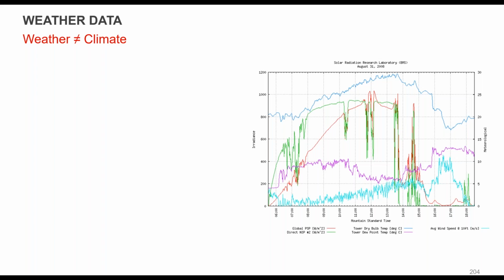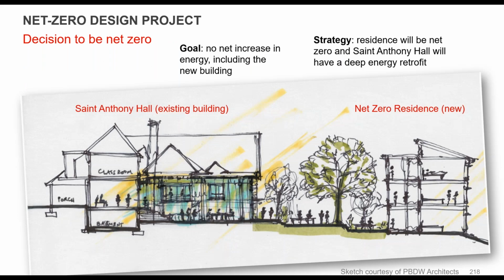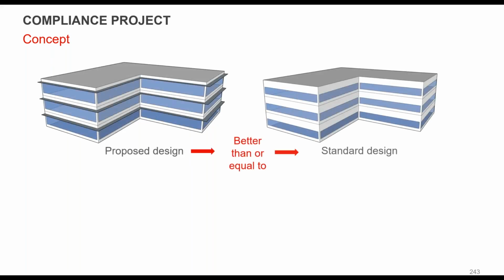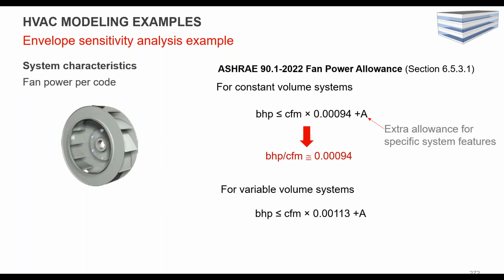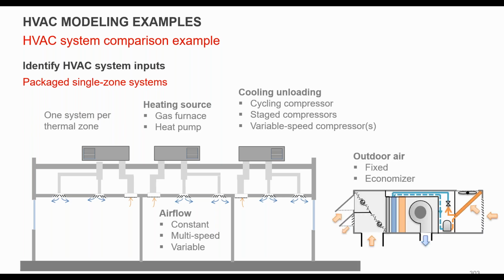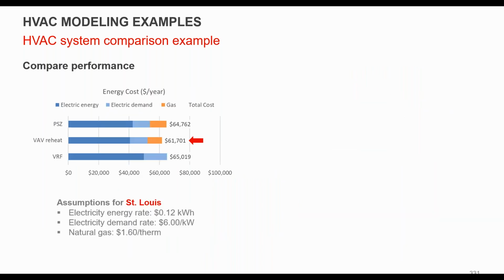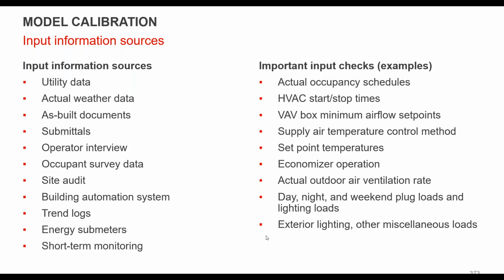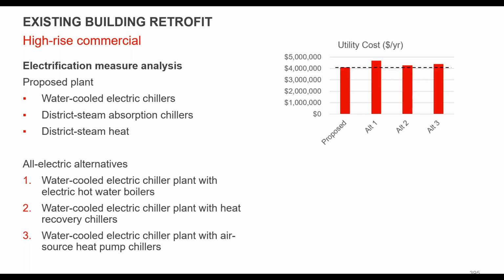Building Energy Modeling Fundamentals and Applications Part II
This is an archived recording of the 2024 online version of the course. The course materials, continuing education credits, and/or professional development hours are not available. This seminar provides knowledge and skills for the effective use of whole building energy modeling (BEM), with an emphasis on informing the development of new buildings and the improvement of existing buildings. This seminar helps attendees to identify appropriate analysis objectives, methods, and procedures that help ensure useful, high-quality results. Attendees will receive guidance on communicating analysis results and playing an effective role in a project team. This seminar is "tool agnostic" and serves as a complement to other training on the use of specific simulation software. This seminar also presents concepts with a case study approach and uses exercises to reinforce understanding of new information.

BUILDING ENERGY MODELING PROFESSIONAL (BEMP)